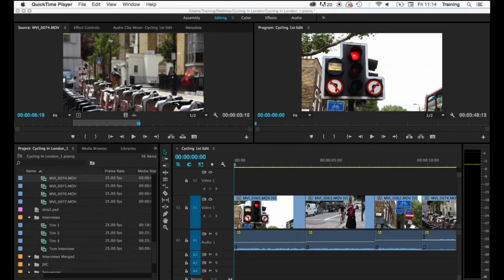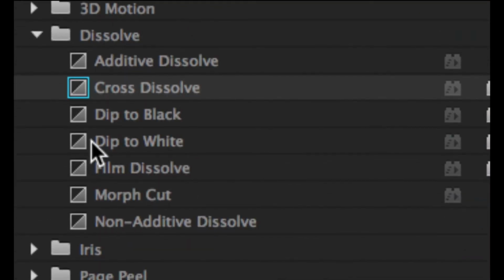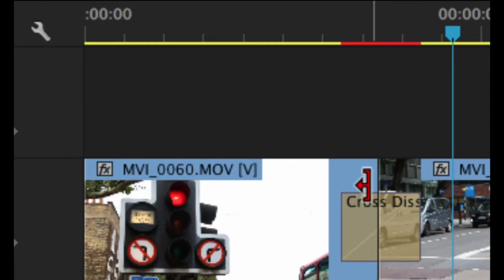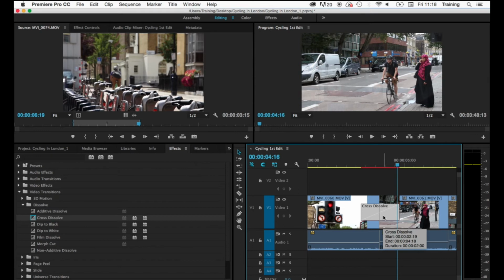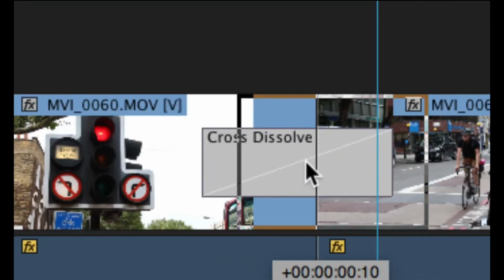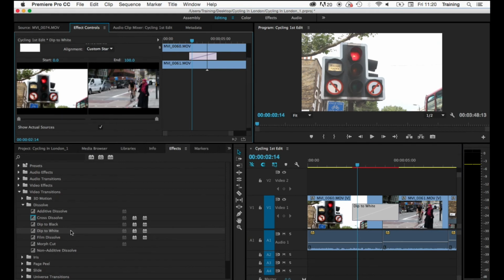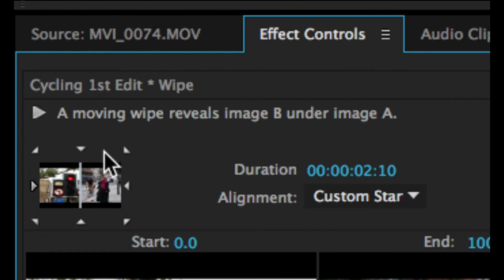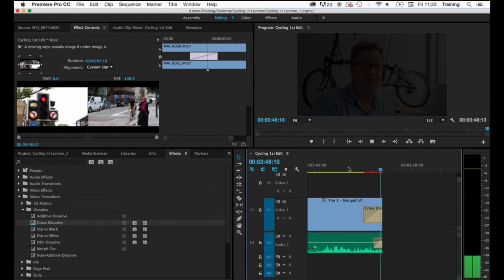26 Video Transitions - Applying & Amending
This Tutorial looks at the process of applying and customising video transitions between sequence clips in Adobe Premiere Pro. Learn how to apply video transitions via dragging and dropping, re-time / change the duration of a transition, change the alignment of a transition, access any additional controls/ settings for a transition in the Effects Controls window and copy and paste customsied transitions to other edit points in a sequence.